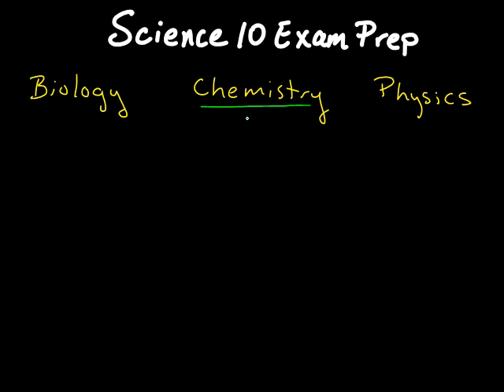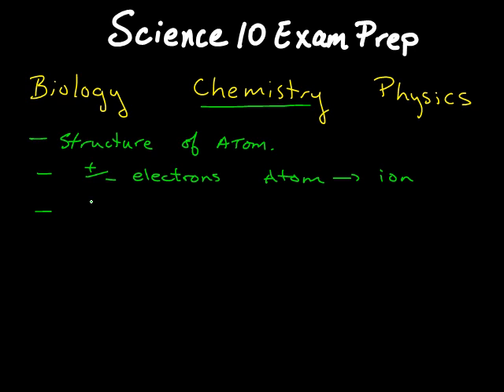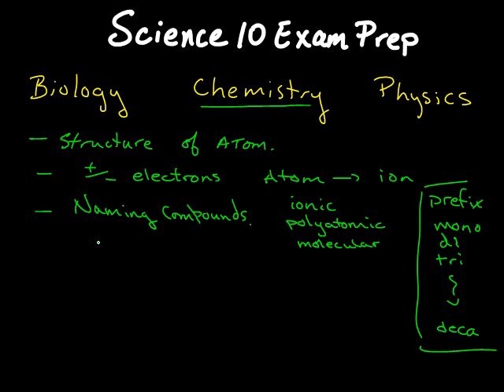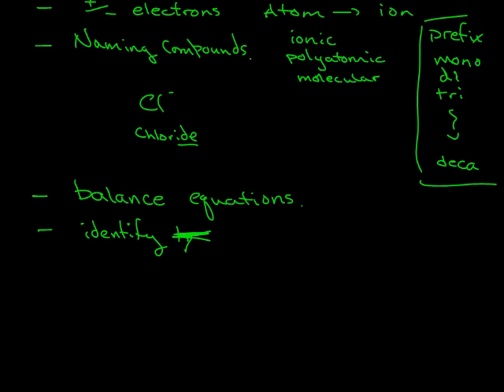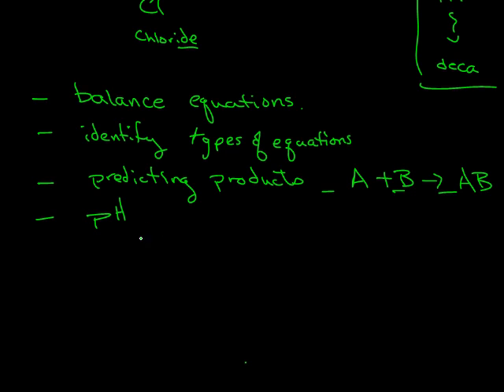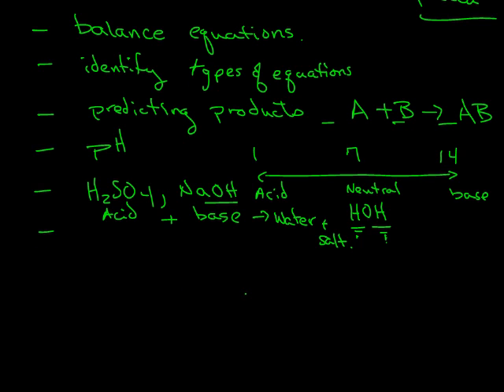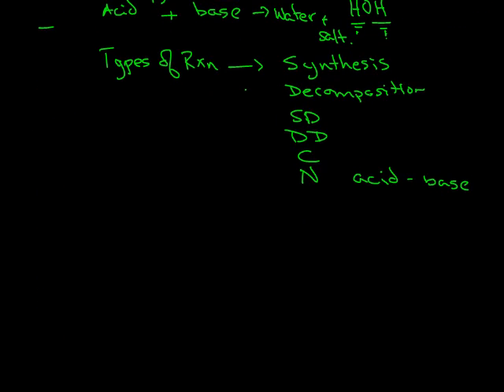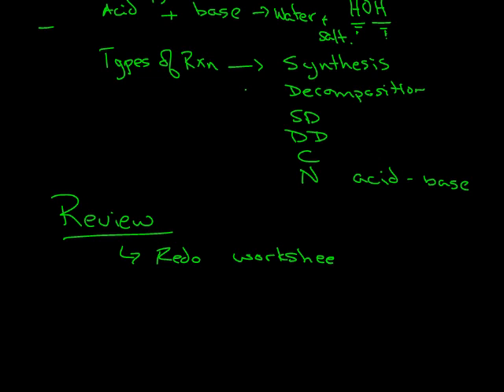Science 10 review Part 2 Chemistry